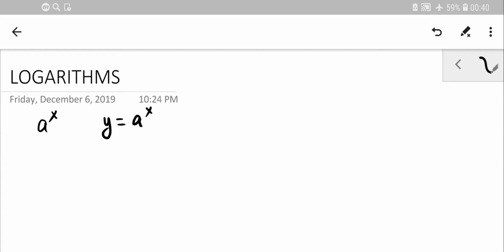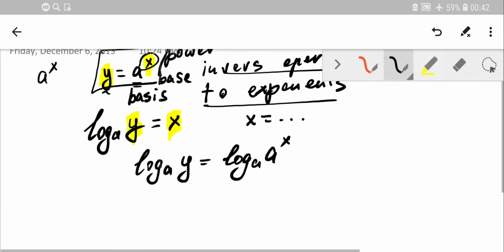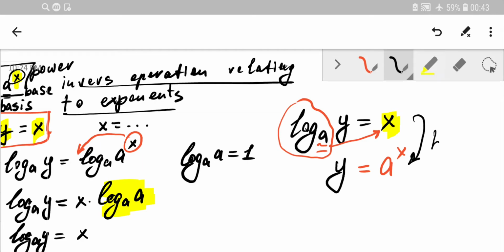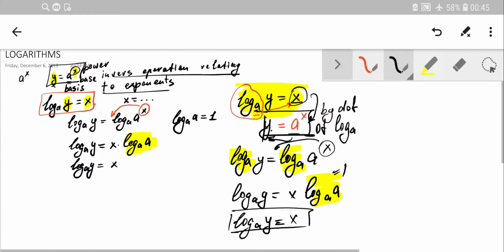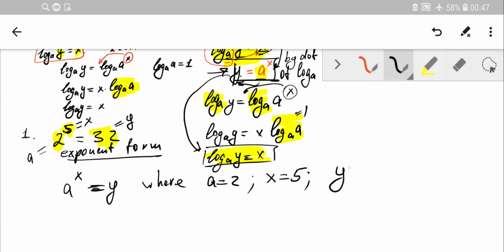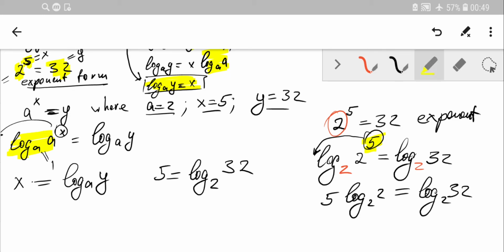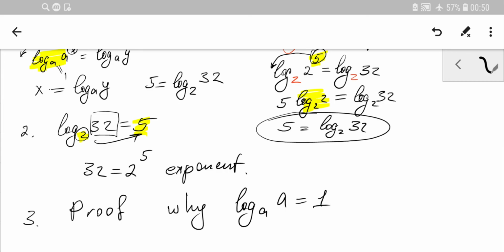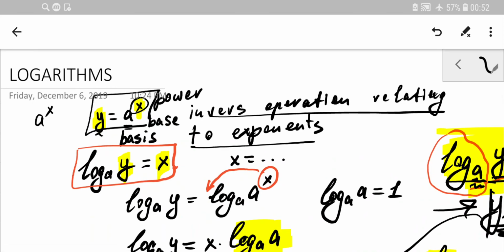GCSE Maths Logarithm | From logarithmic to exponential form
This is a starting video in a series dedicated to Logarithms. It covers only the first two blocks part from the what we are supposed to cover:

 - Logarithms in base a

 - From logarithmic to exponential form and from exponential    to  logarithmic form

 - The logarithmic function y=log(x)

 - Rules for logarithms. Key properties of logarithms

 - Logarithms in base 10

I will give you a definition for logarithm and also show you that Logarithms are inverse to exponential functions. Make sure you are strong in Topics for exponents and exponential functions and you also remember the properties for Indices and Surds.

Here I will also provide the proof for some properties relating to logarithms and show you the shortcut for how to convert From logarithmic to exponential form and  From exponential to logarithmic form. In the end we will consider several GCSE Practice questions and problems for Logarithms and exponents

                 MATH SCIENCE

For optimization